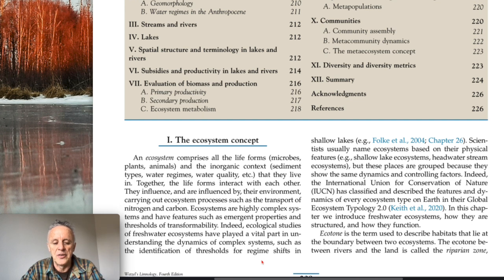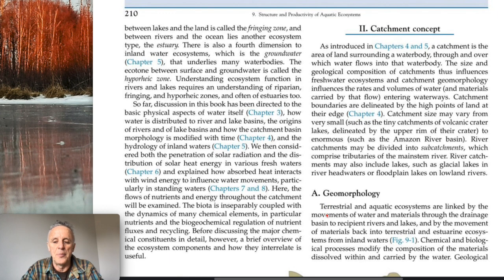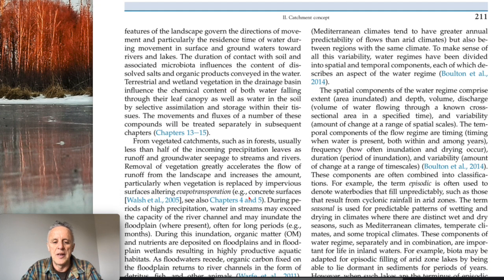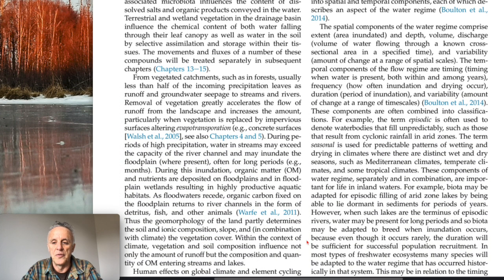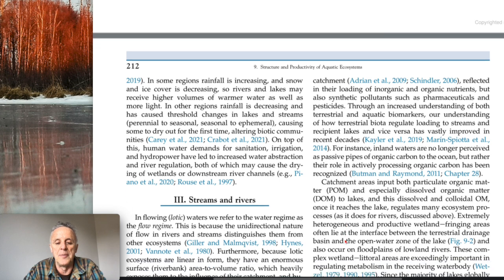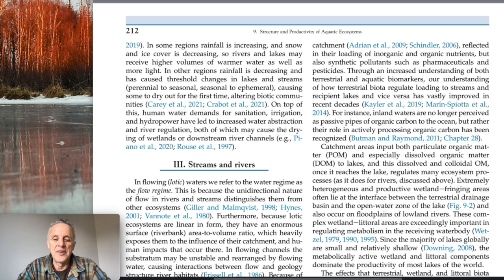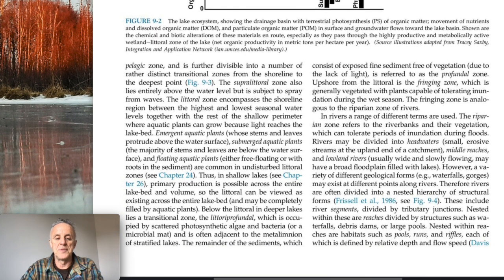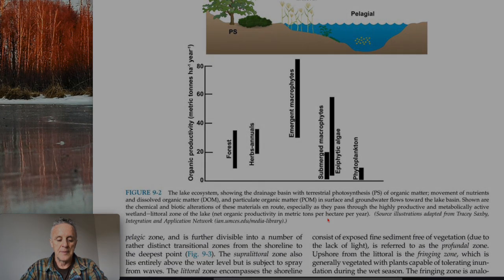Structure and Productivity of Aquatic Ecosystems - Chapter IX - Part 1